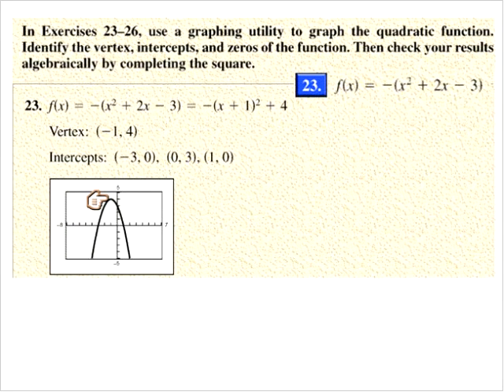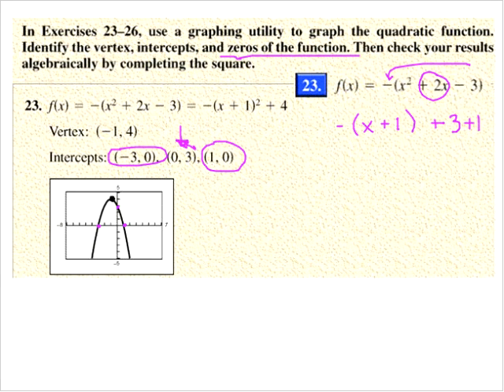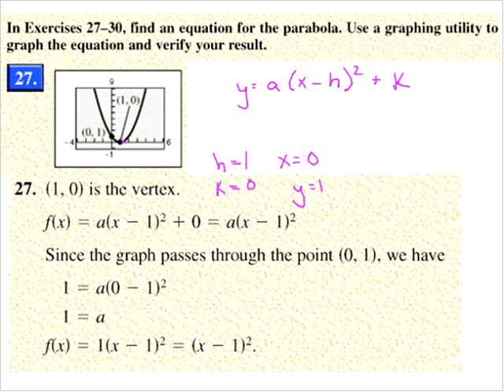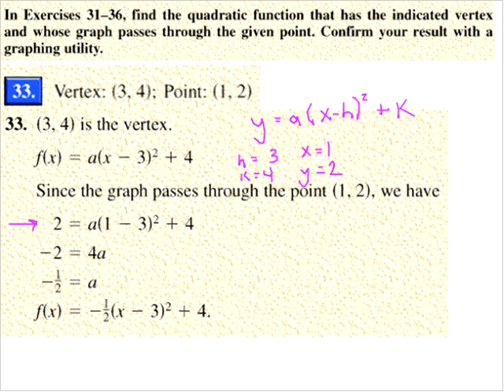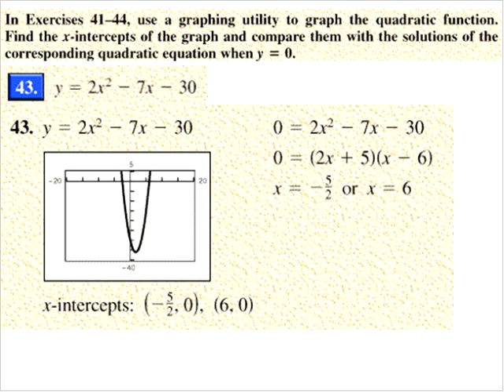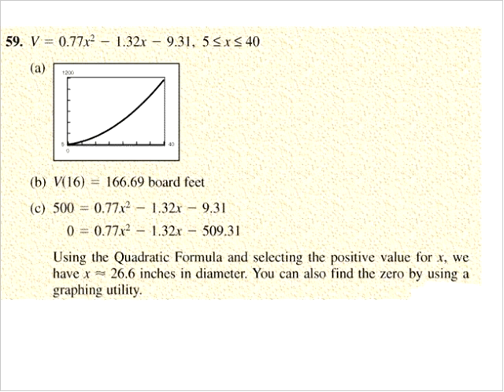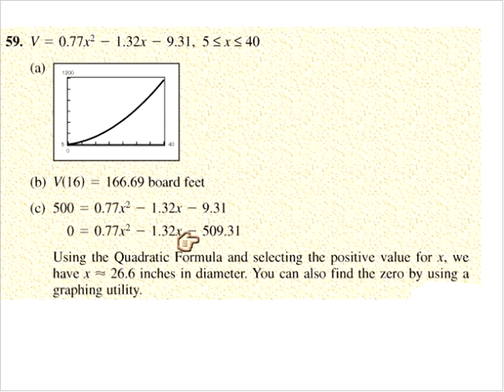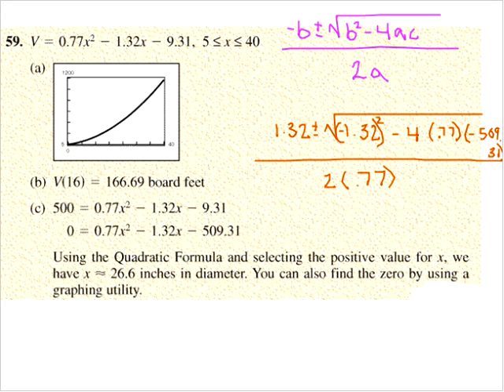2 01 Movie 640x480 h264